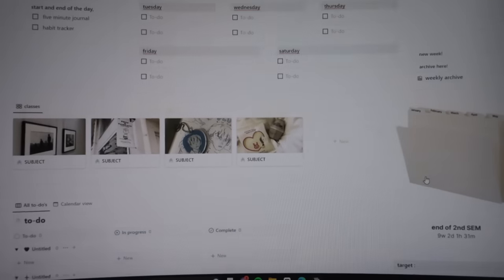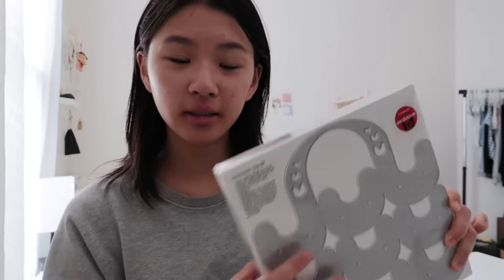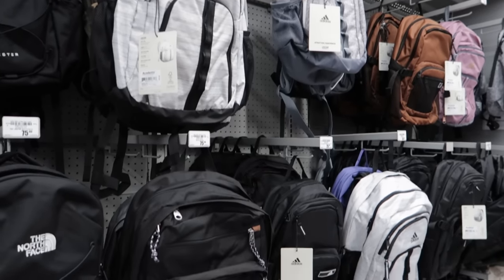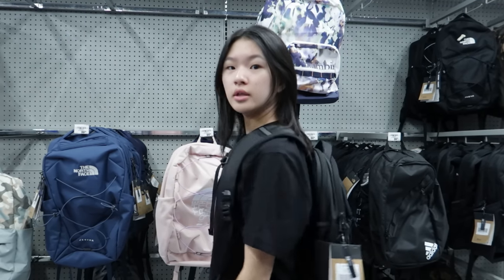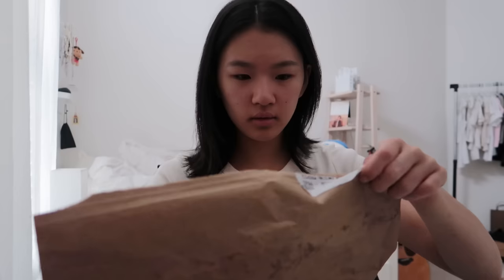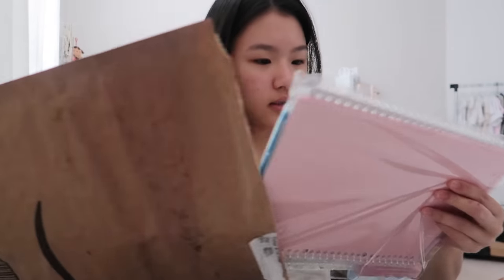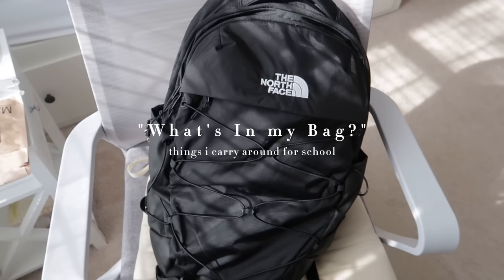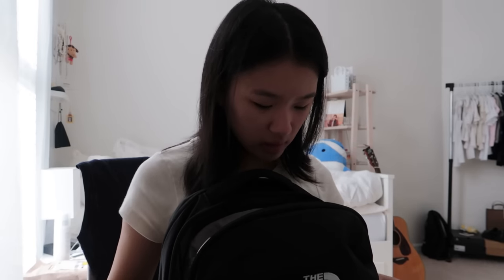back to school 🐇 what's in my bag, school shopping, getting ready for the new school year!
i actually hate this video but i’m posting it anyways because i haven’t posted in so long T-T i want to be more aesthetic with my vlogs but idrk where or how to start, plz give me tips!!

hope you guys enjoyed this kind of messy back to school vlog! this video is actually SUPER delayed, but i’ve just been so busy with school assignments + other activities, how has school been for you guys?

♡ about ♡
name - haeyun lee
ethnicity -  korean
based in the US!
birthday - march 7
camera: canon mark g7x II, iphone 13
editing app: capcut for macbook